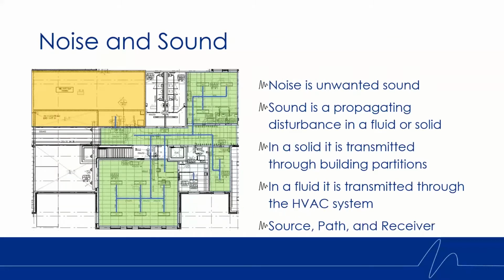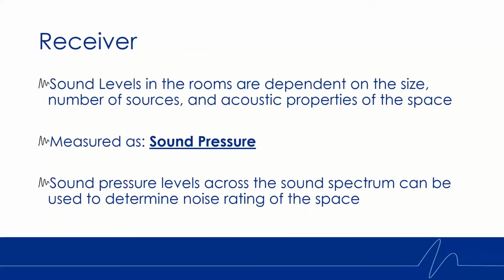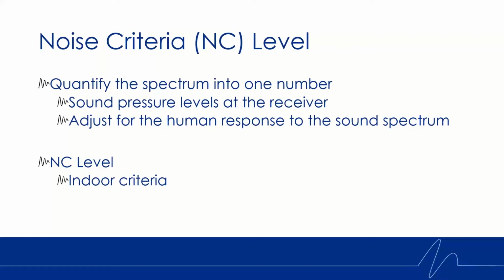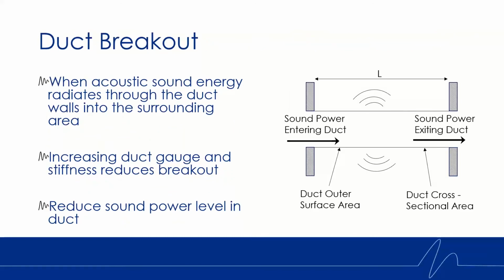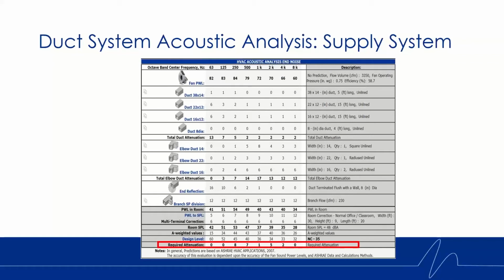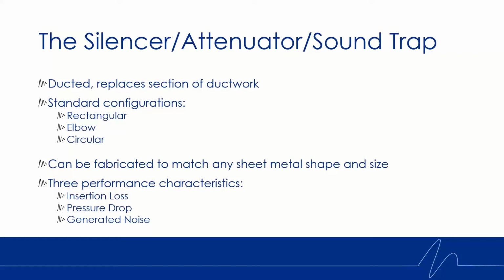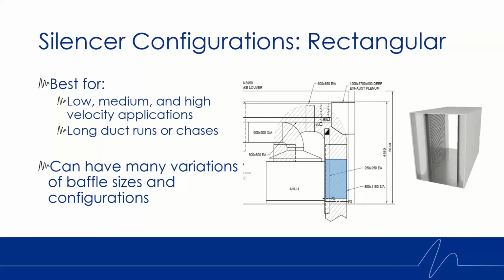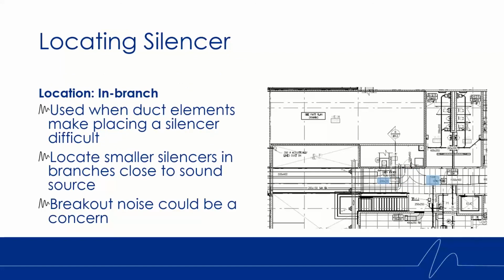Webinar Recording: Understanding & Reducing Air System Noise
This webinar will cover the basics of in-duct mechanical noise and how to control it. Kristen Neath, Kinetics Canadian National Sales Manager, will walk through a typical acoustic analysis for a commercial HVAC system and discuss how to select the correct products to achieve the required noise levels in a building. You will also learn how to locate attenuation products to maximize your performance while considering the impacts on the overall HVAC system.